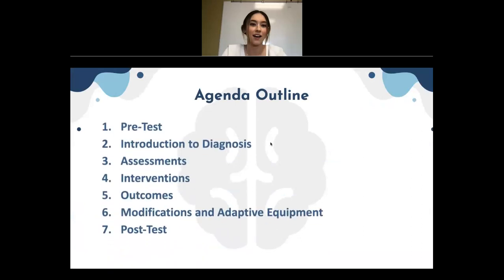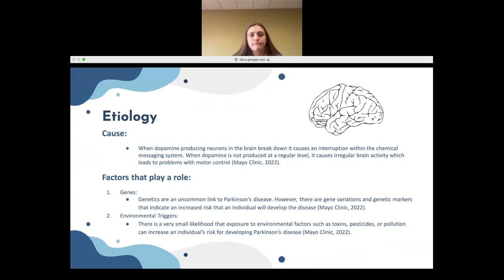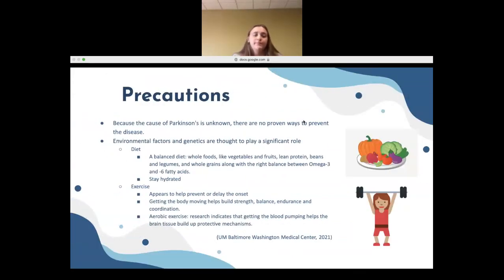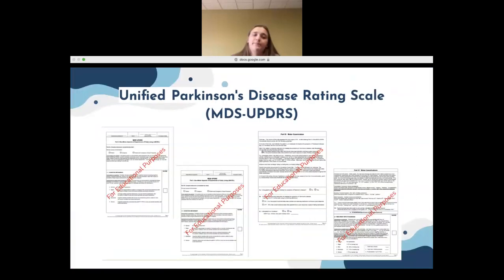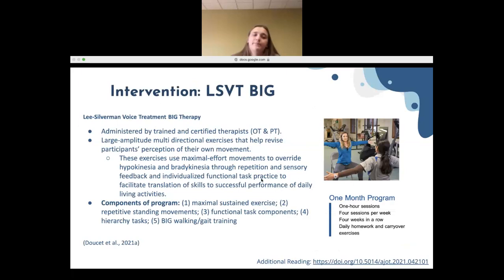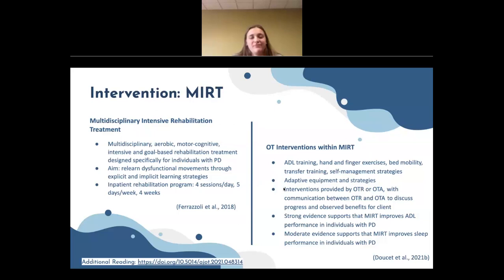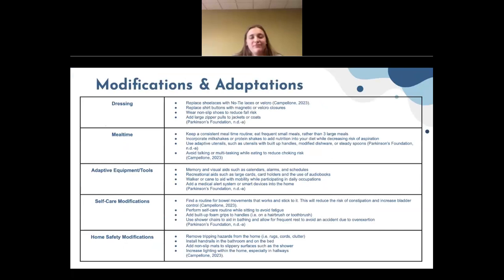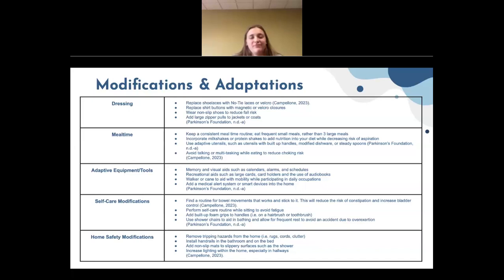Academia Assignment Parkinson's Disease Sondag, Thornton, Connolly, Boschulte